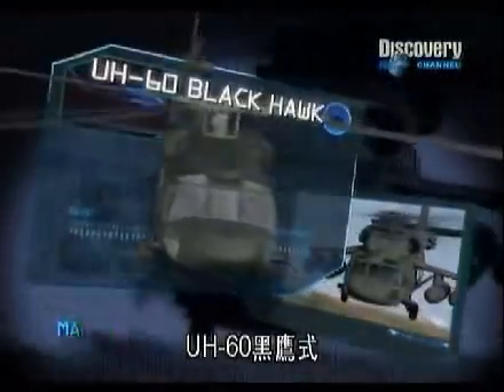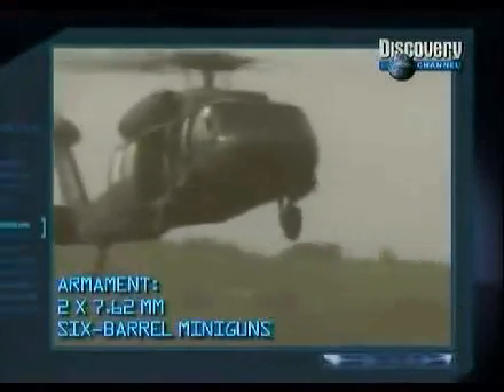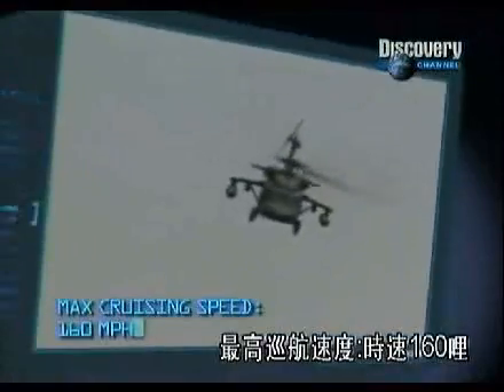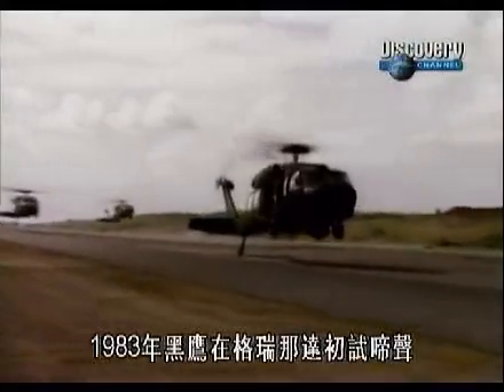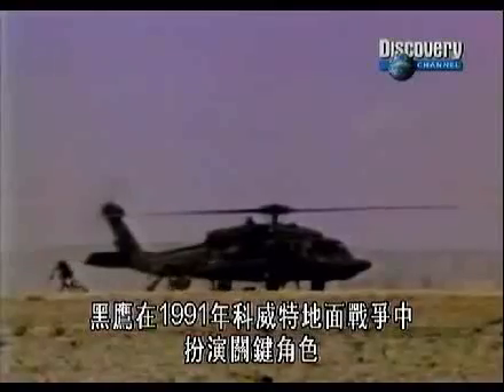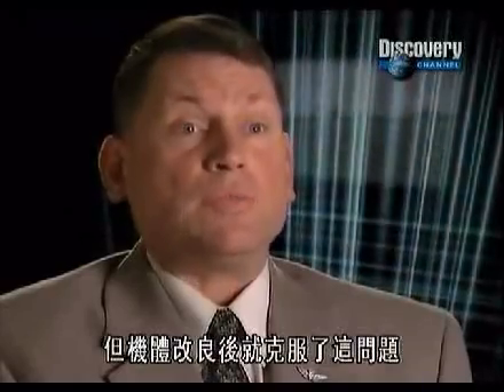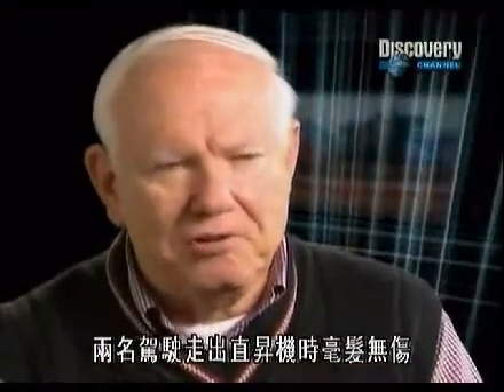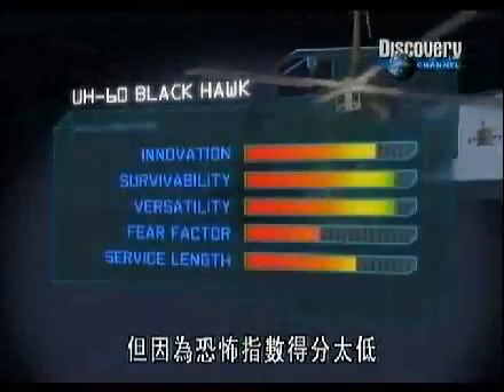TOP 10:Helicopters - UH-60(No.2)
'The Sikorsky UH-60 Black Hawk is a medium-lift utility or assault helicopter derived from the twin-turboshaft engine, single rotor Sikorsky S-70.
The S-70 was the winner of a United States Army Utility Tactical Transport Aircraft System (UTTAS) competition in the early 1970s to replace the UH-1 Huey family. Though the two final competing designs were both developed to Army specifications, the UH-60 was selected over the Boeing-Vertol YUH-61 entry from Boeing-Vertol. It would go on to serve as the basis for variants in service with other branches of the US military...'